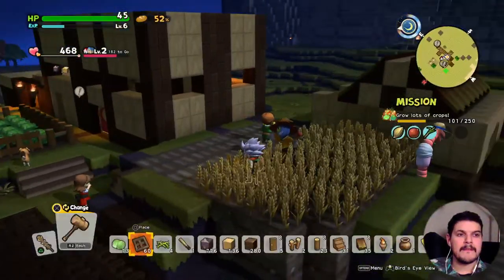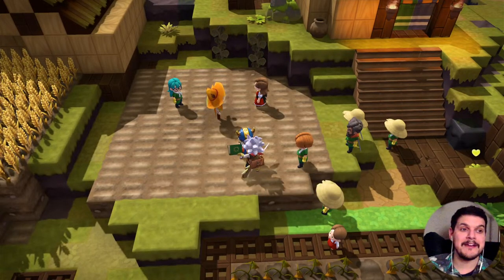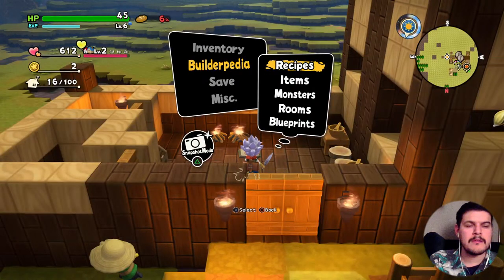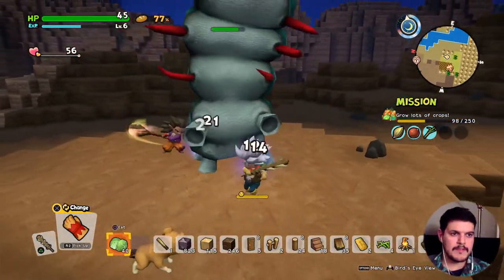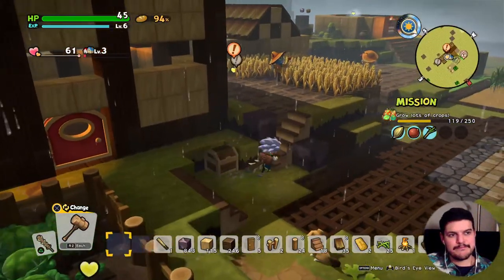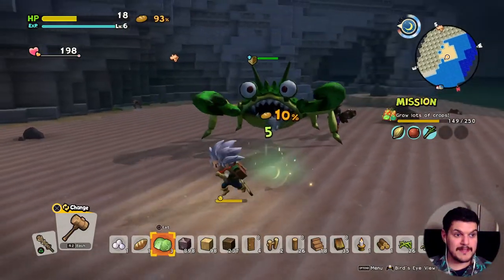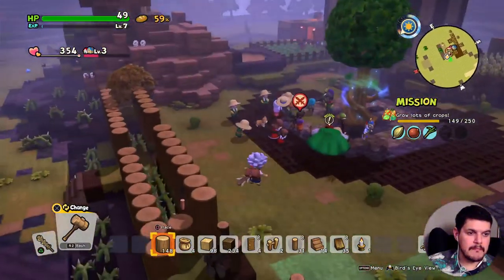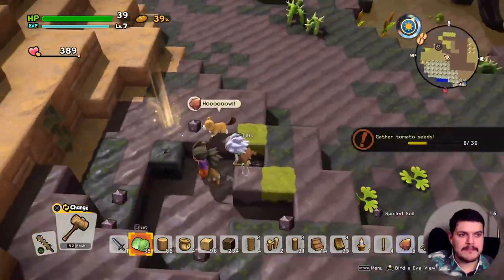We're Farming!! [Dragon Quest Builders 2]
If you want to join in on the conversation and contribute to the podcast, check out our Discord server!